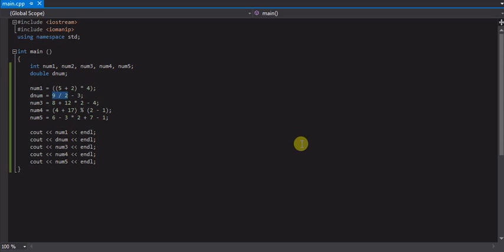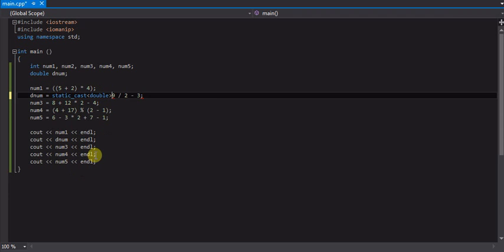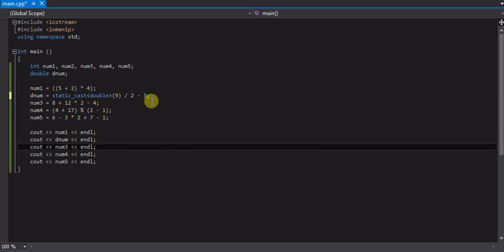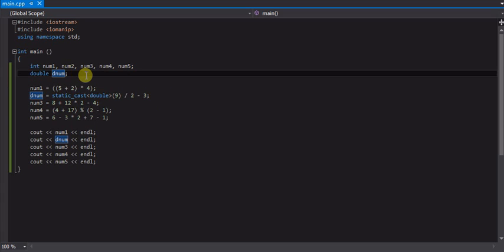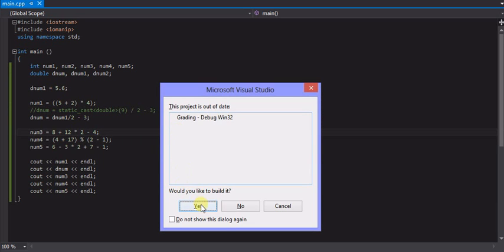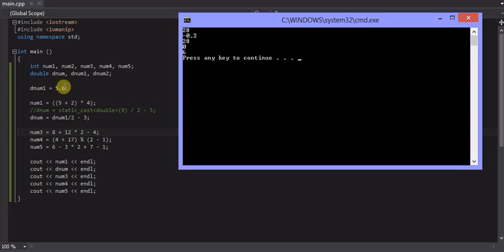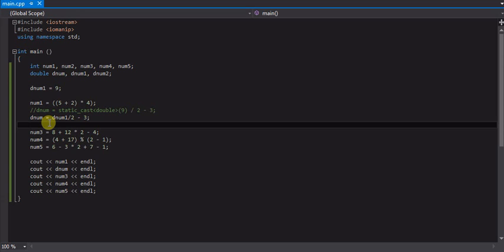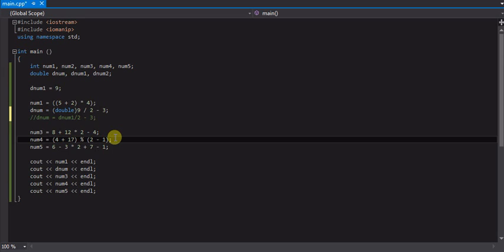Casting in C++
Show how to use the static cast in C++. It also shows the older C style casting.